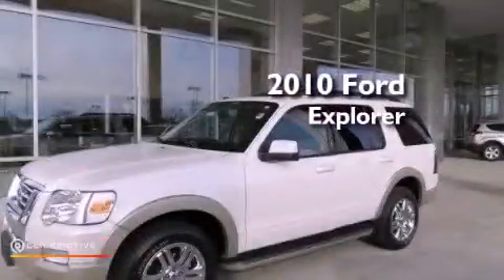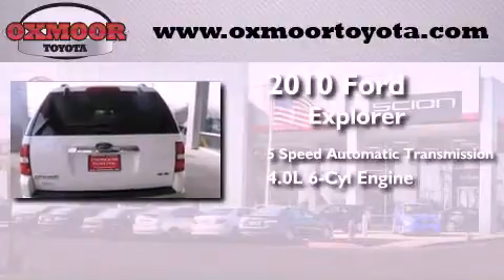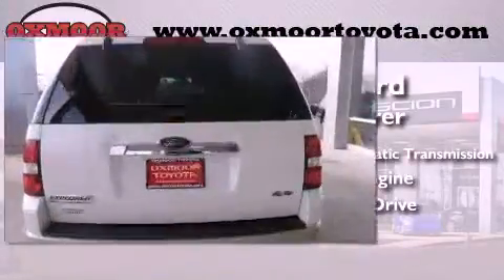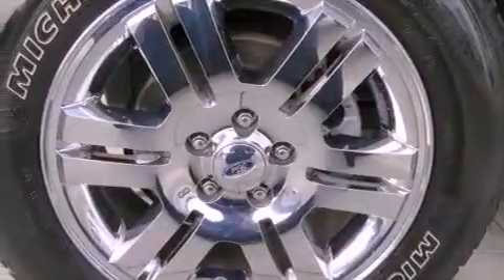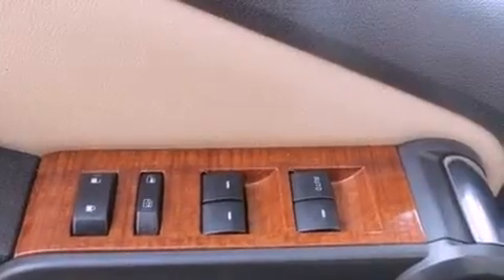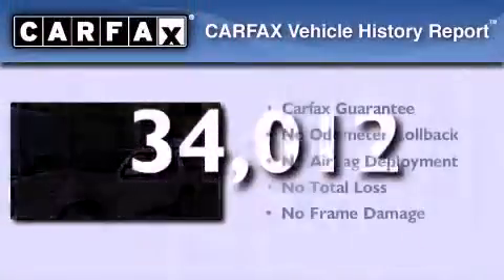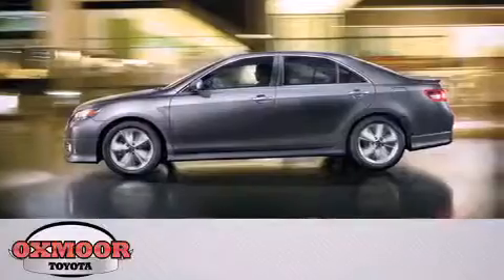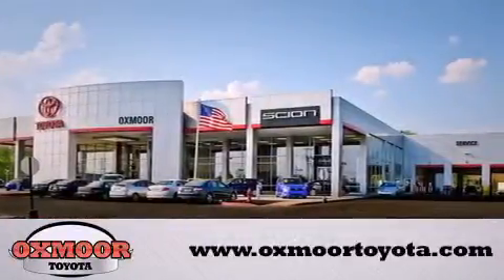Preowned 2010 Ford Explorer Louisville KY 40222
Year : 2010
 Make : Ford
 Model : Explorer
 Engine : Gas V6 4.0L/245
 Trans . : Automatic
 Exterior : White Suede
 Miles : 34,012

 Stock : N6075A